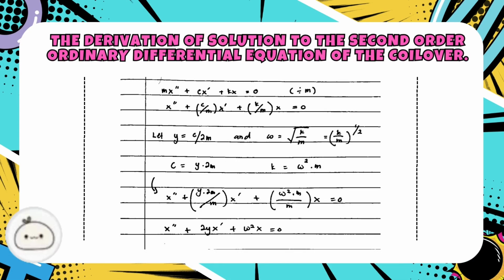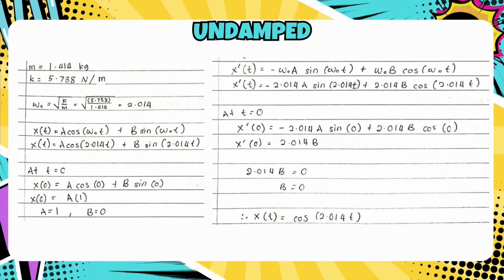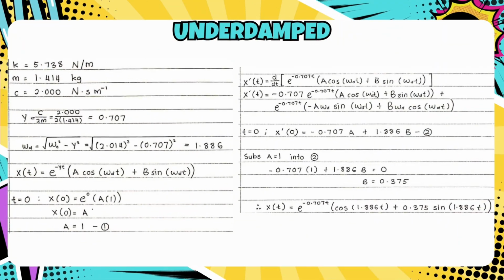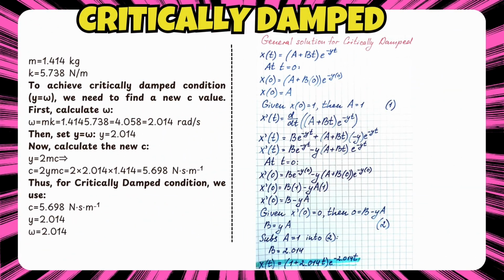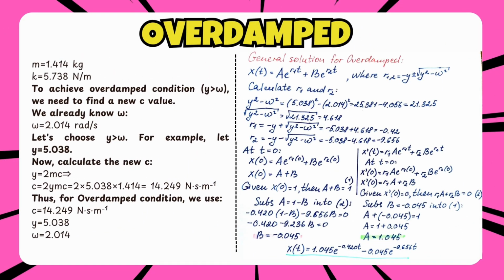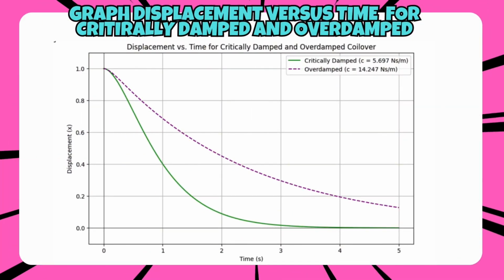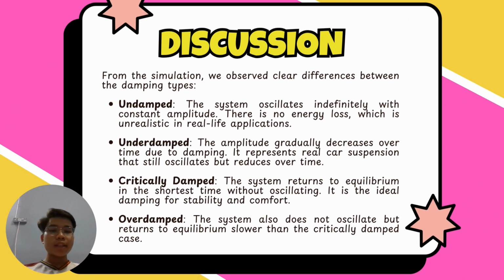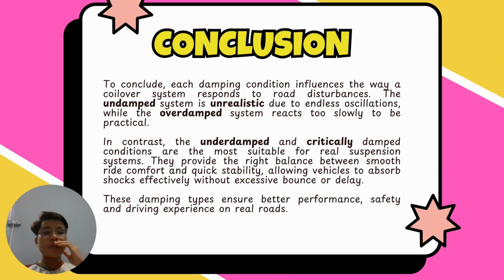Coilover Suspension System: Damped Oscillation Simulation & ODE Derivation | SSCP2613 Assignment 2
This video is prepared for SSCP2613 – Mathematical Physics Assignment 2 (Semester 2 | 2024/2025).

We present the derivation and solution of the second-order ordinary differential equation (ODE) for a coilover suspension system. The video includes:

 • Derivation of the general solution
 • Simulation of displacement vs. time for four damping conditions: Undamped, Underdamped, Critically Damped and Overdamped
 • Discussion on the results and conclusion on the most suitable damping type

Prepared by:
Group 4